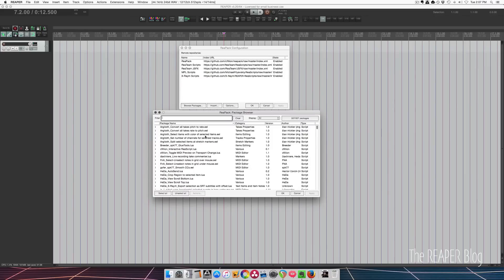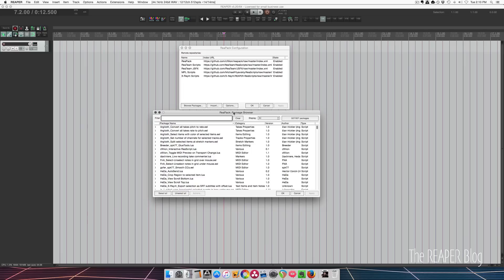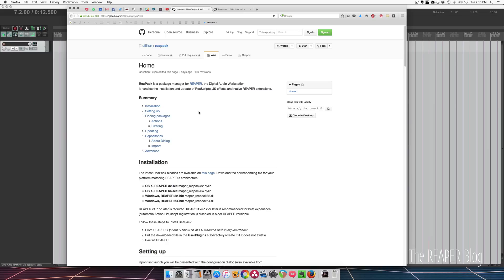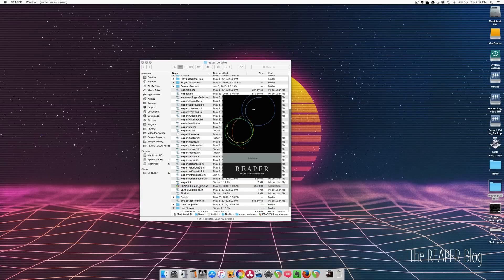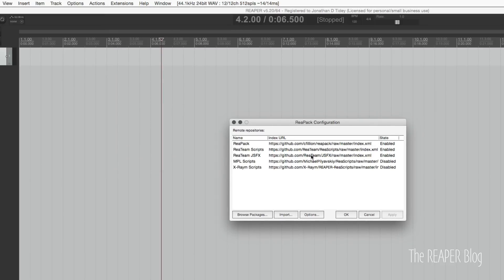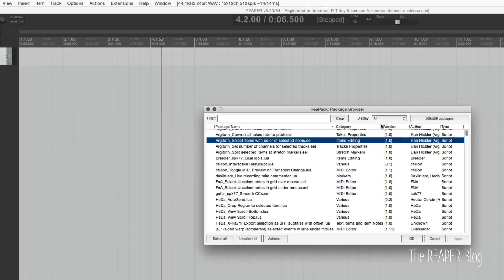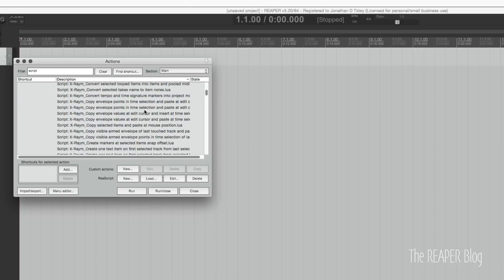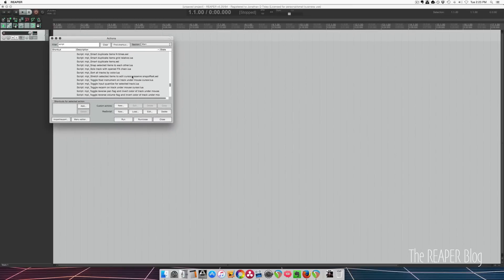The ReaPack Extension for REAPER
ReaPack is a new extension for REAPER that manages downloading and installing new scripts, JSFX and more from GitHub Repositories. This is a great for both users and developers. Right now you can download over 500 powerful ReaScripts from users MPL, X-Raym and others.